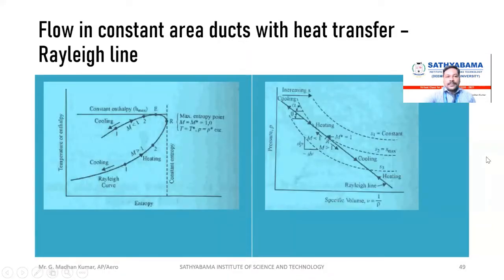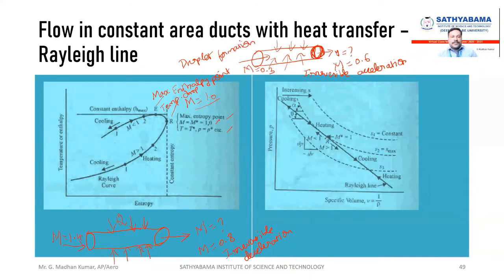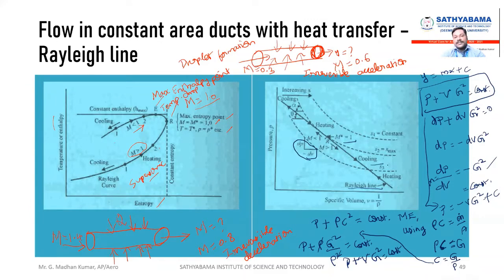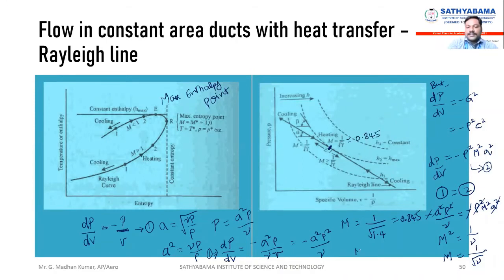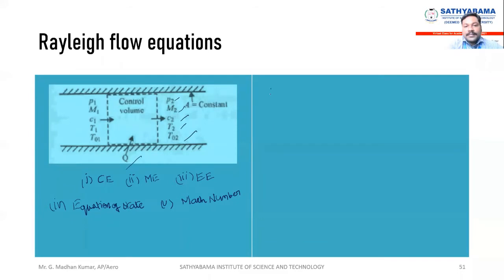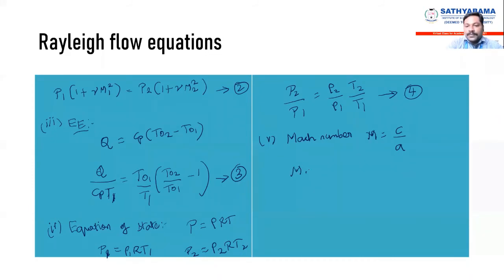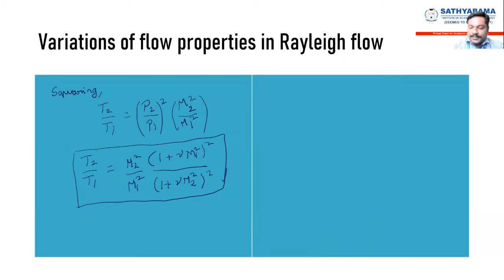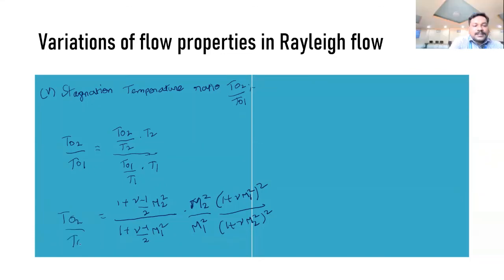Rayleigh flow (Part 1)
Rayleigh flow. Flow through constant area duct with heat transfer.